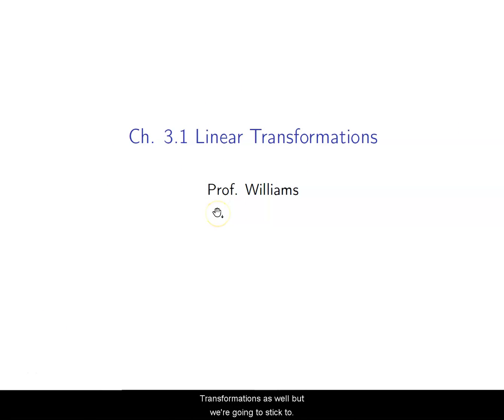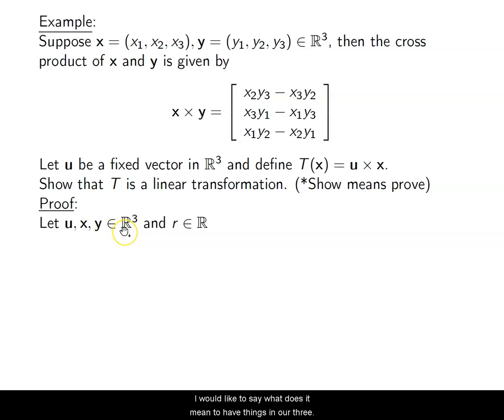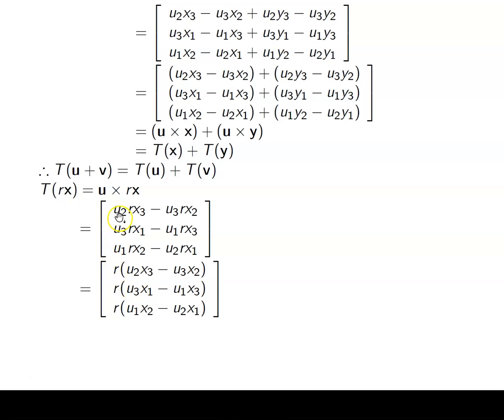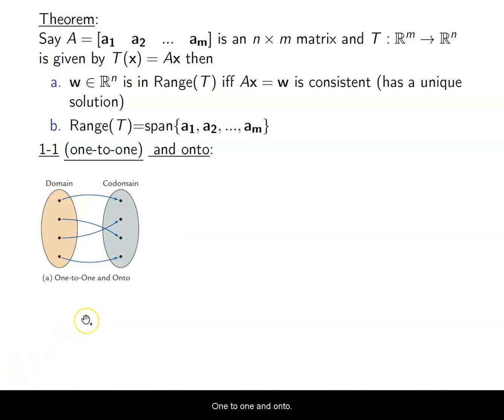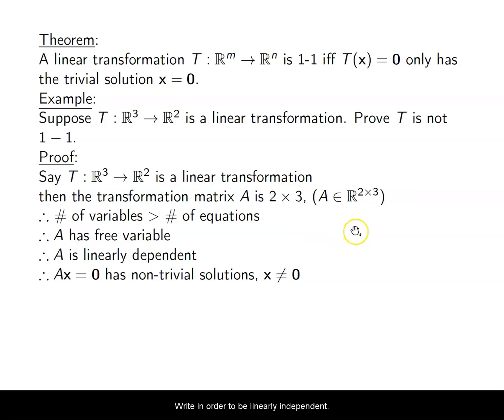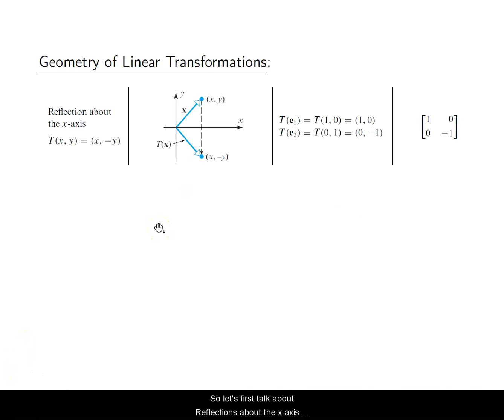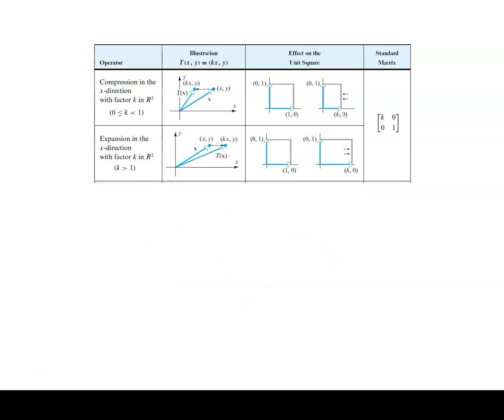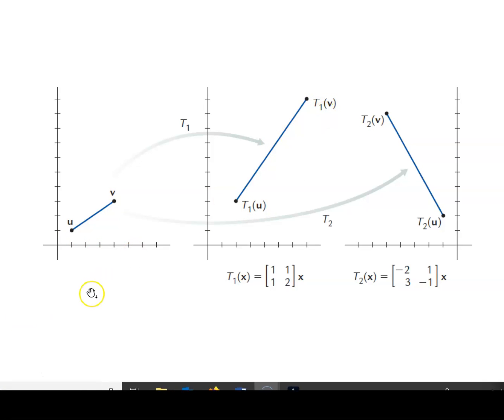Ch. 3.1 Linear Transformations